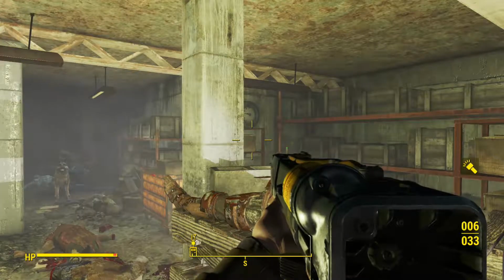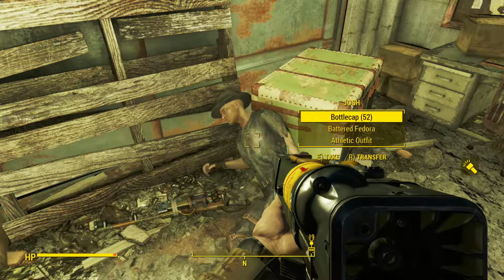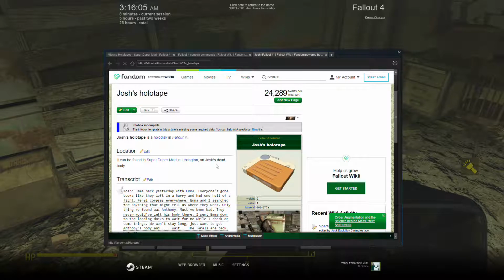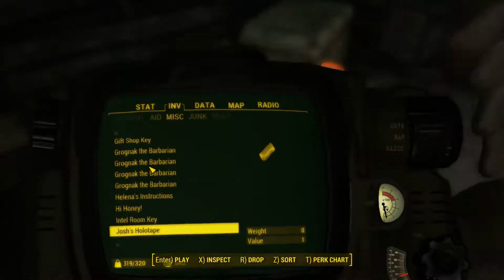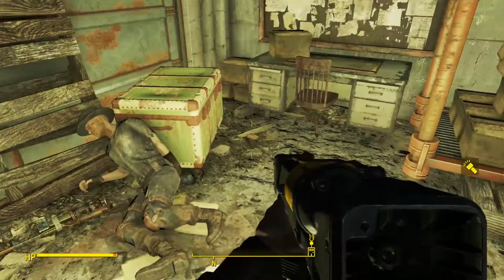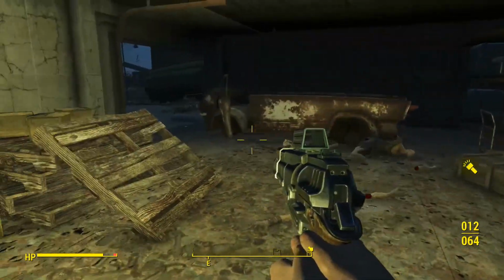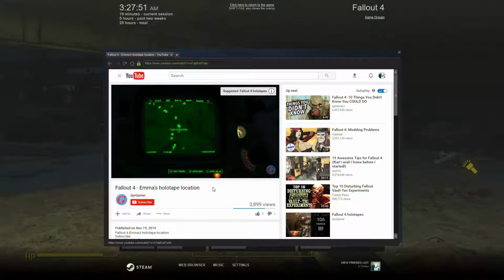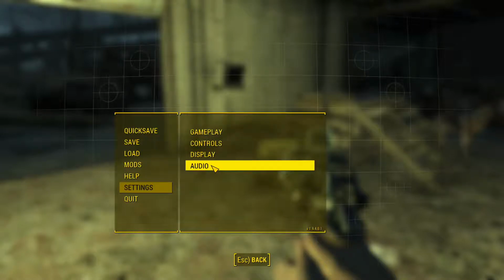Fallout 4 - Josh and Emma Holotape Bug - PC Gaming Advantage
I talk about this apparent bug with a couple of characters in Fallout 4 and the advantage gaming on PC gives you in order to fix it.